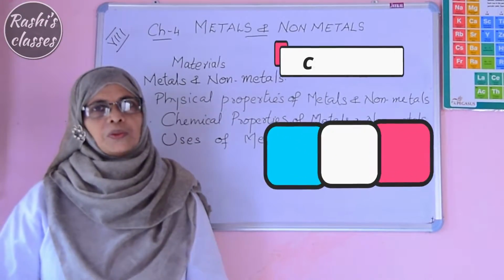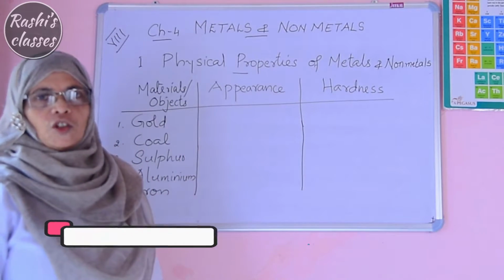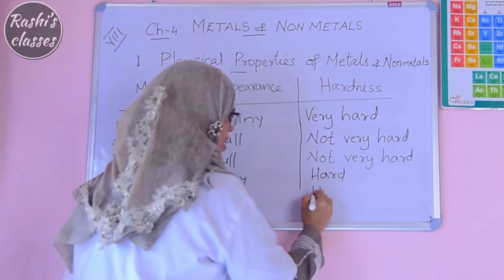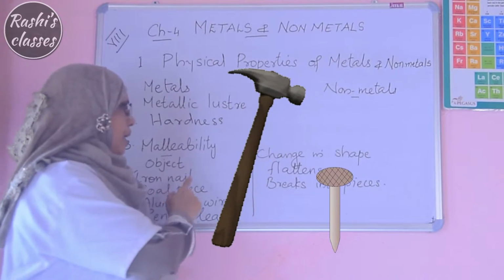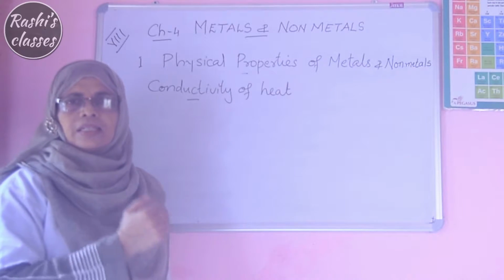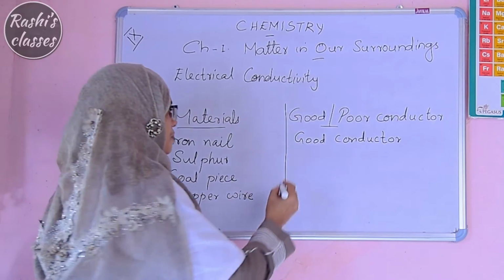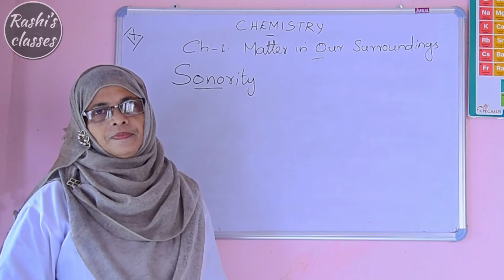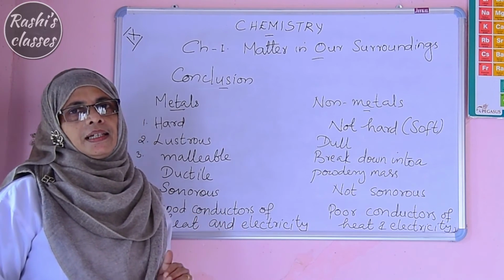CBSE Std 8 | Basic Science (Chemistry) : Chapter 4 - Metals & non-Metals Part 1 | With Animations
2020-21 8th Std Kerala Structured class with animations and images.
Physical Science: Chapter 4 - Properties of Matter പദാർഥ സ്വഭാവം
Explanation in English & Malayalam for both mediums